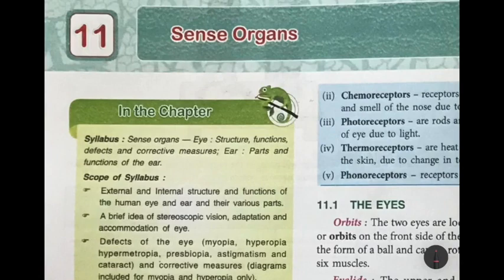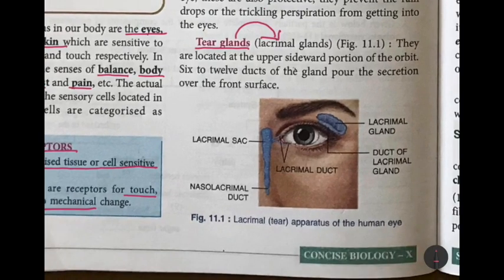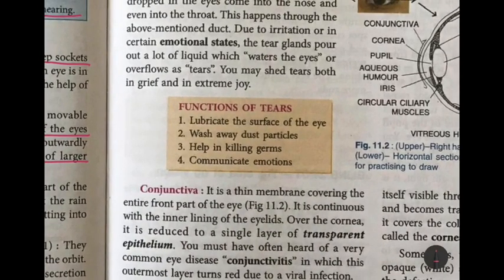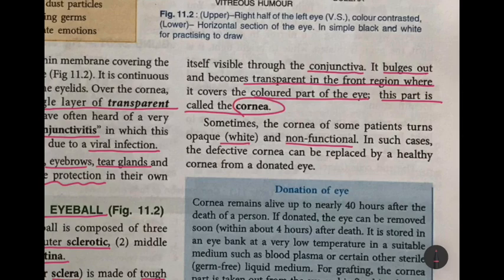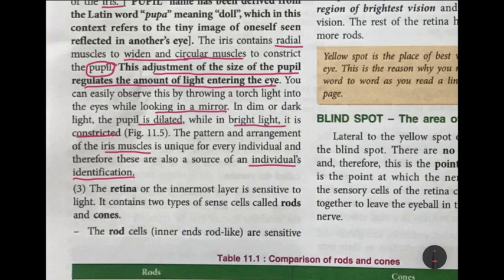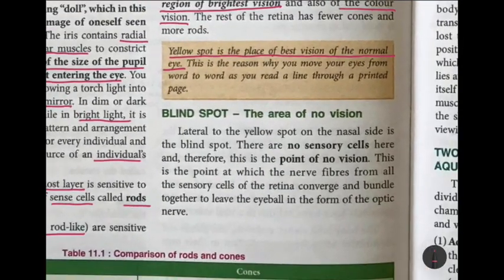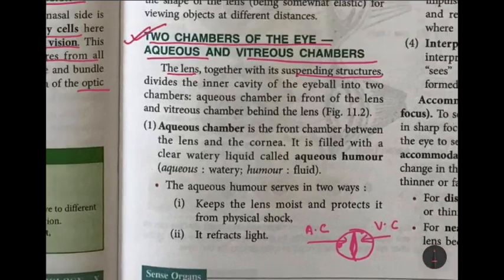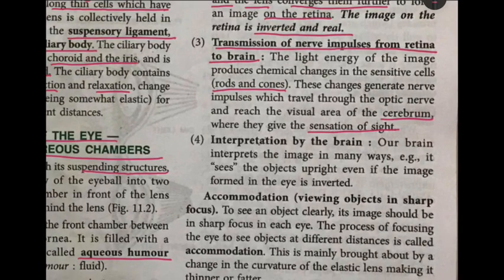Class X Biology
Sense Organs Part I